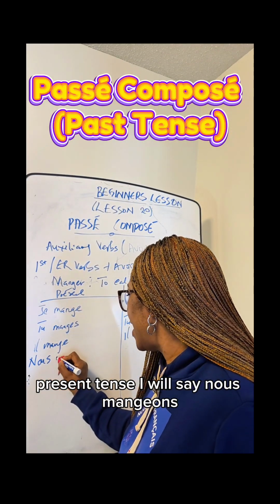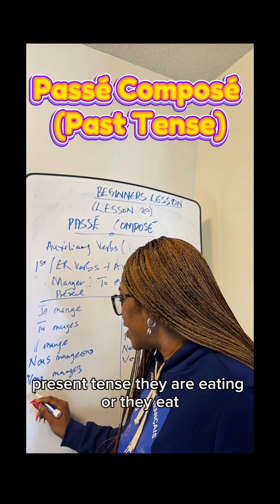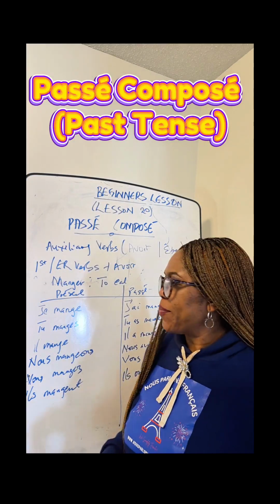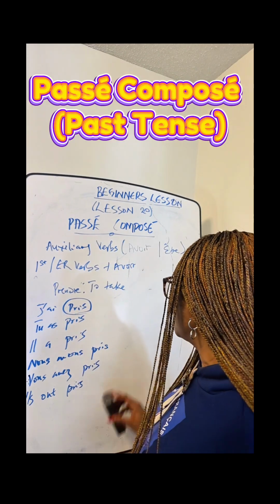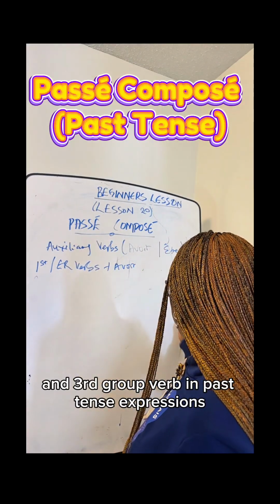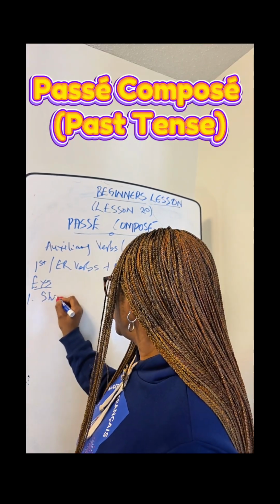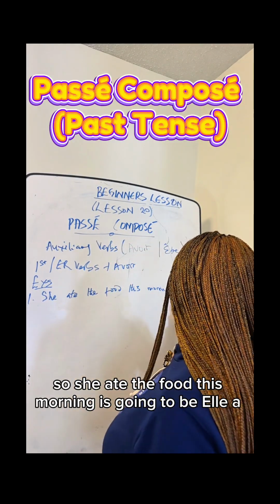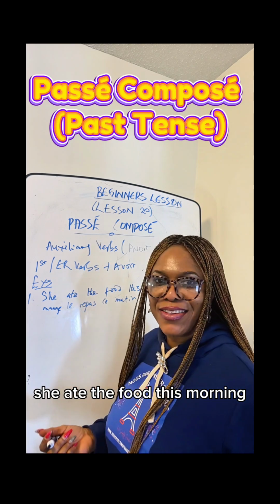Passé Composé with Avoir Made Easy | Learn French Past Tense Fast (TEF/TCF Prep)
Struggling with the passé composé using “avoir”? This lesson breaks it down in a simple and practical way so you can start speaking French confidently.
In this video, you’ll learn:
How to form the passé composé with avoir
How to use past participles correctly
Common verbs and real-life examples
Mistakes to avoid in TEF & TCF exams
👉 Example: J’ai mangé = I ate
Nous avons fini = We finished
This lesson is perfect for:
Beginners learning French
TEF / TCF candidates
Anyone who wants to speak French in their tenses naturally
💡 Tip: Practice by writing your own sentences in the comments!